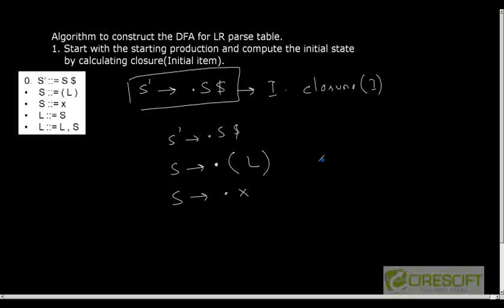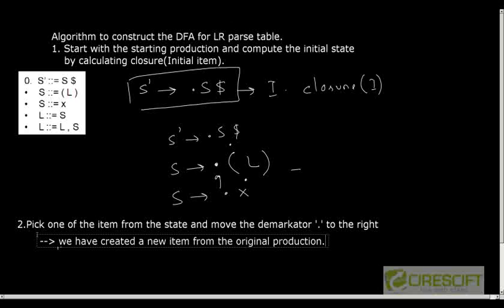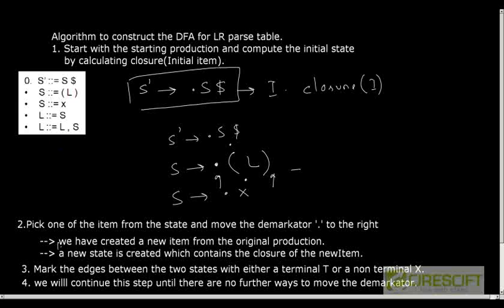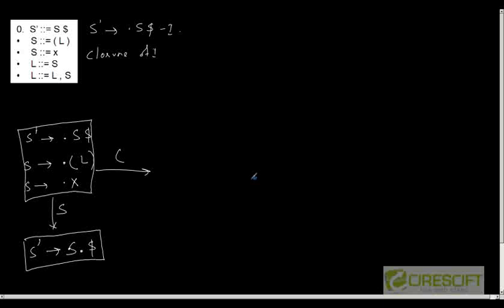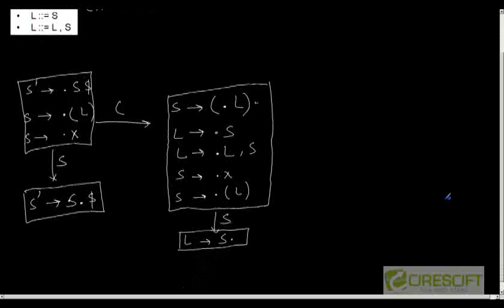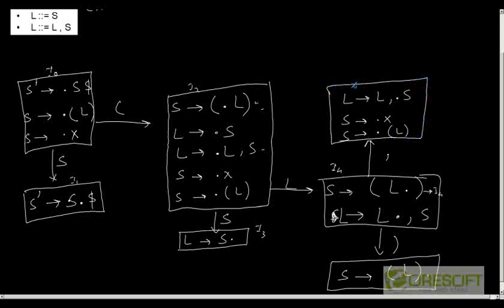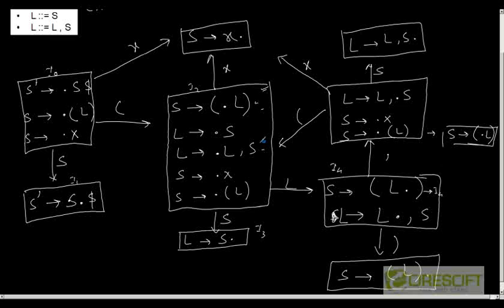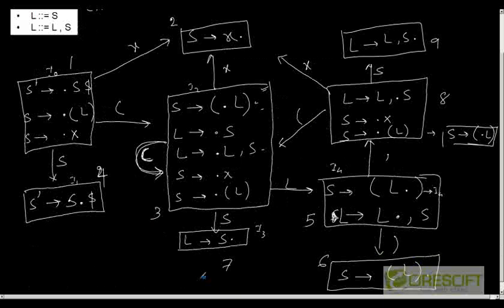Creation Of LR Parser Table ( Part 3)